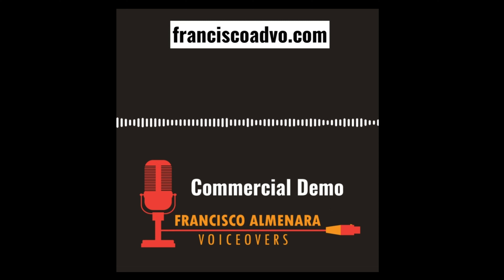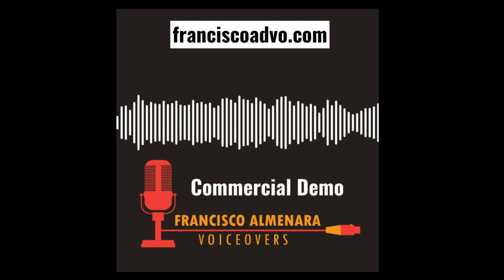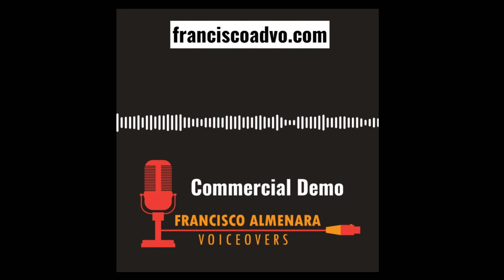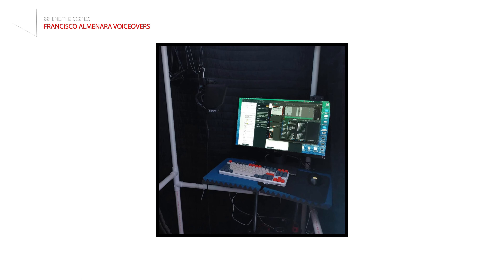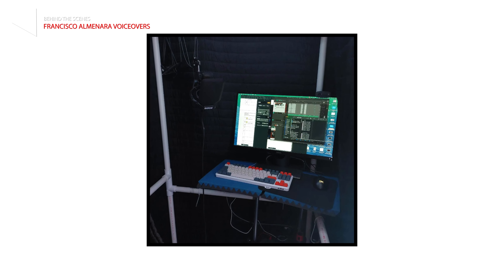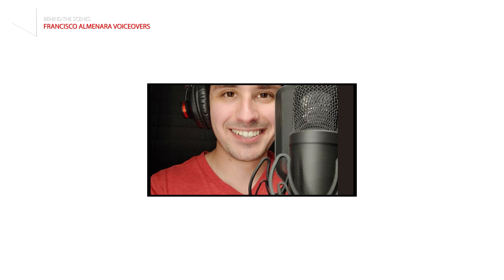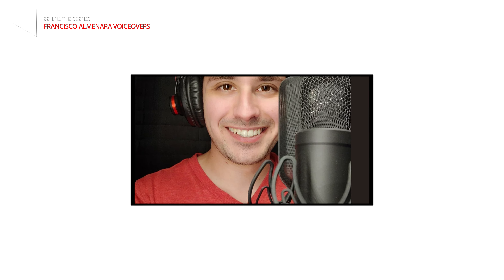VOICEOVER CATEGORIES | The Next Frame - Francisco Almenara Dumur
Your voice must correspond with the tone of the project. Francisco Almenara of Francisco Almenara Voiceovers discusses how voice categories come into play during a recording session.

We sat down with Voice Actor, Francisco Almenara Dumur. Owner and creator of Francisco Almenara Voiceovers, Francisco left the news broadcasting field to live out his passion as a voiceover artists. He believes a voice that can engage its audience can go a long way.

Connect with Francisco!

Created by Derek Pfister & Brendan Adams.
Filmed & edited by Derek Pfister & Brendan Adams.
Drone videography by Derek Pfister.

Our Mind is our Open Light.